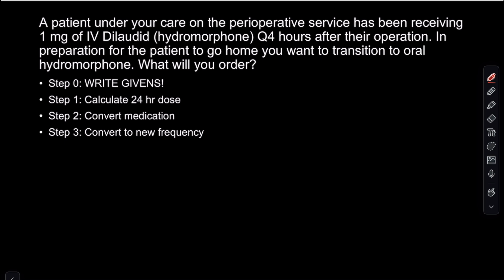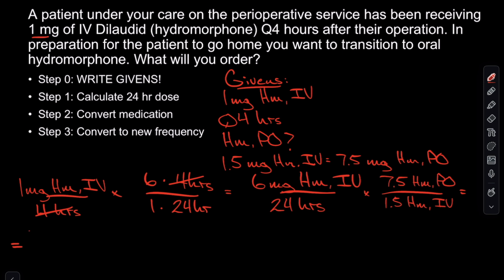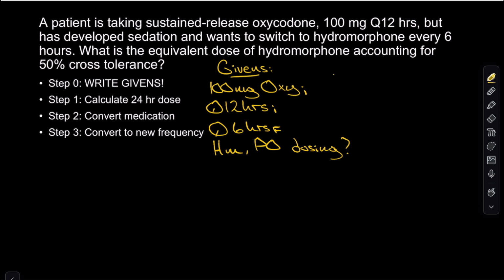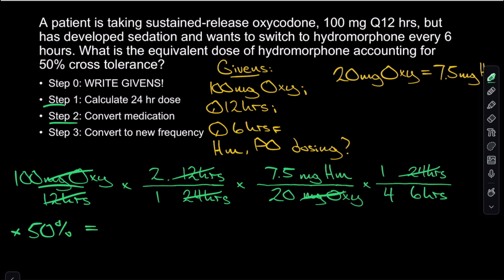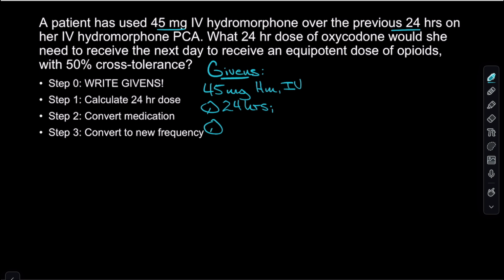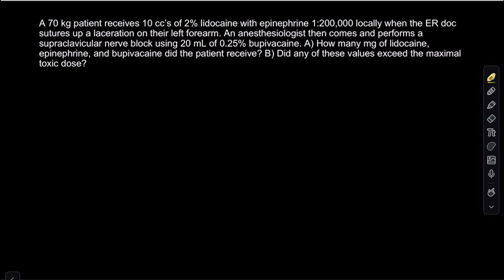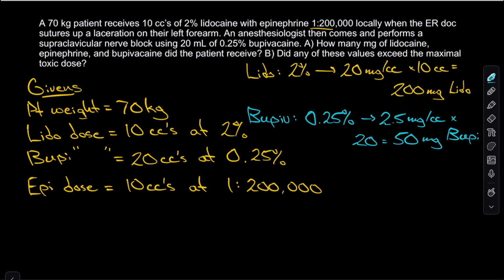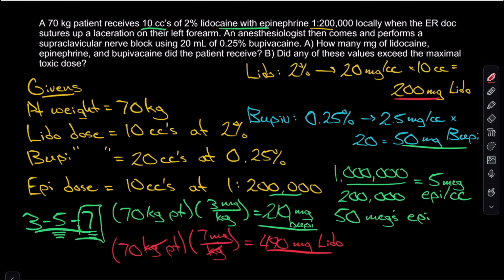Andy Anesthesia Lectures - Day 12 Opioid and Local Anesthesia Calculations (Regular Play Rate)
Opioid and Local Anesthesia Calculations